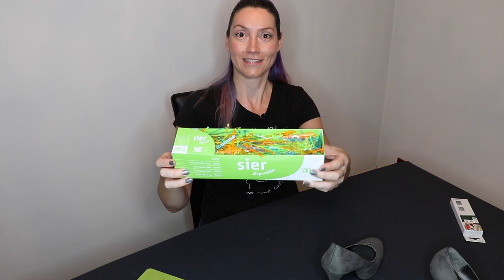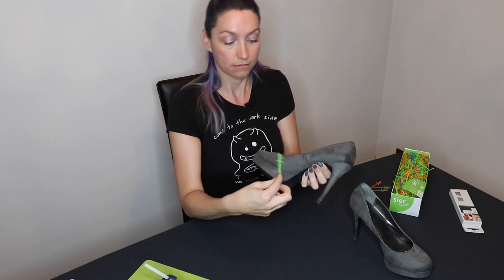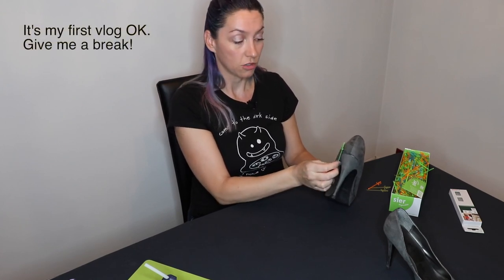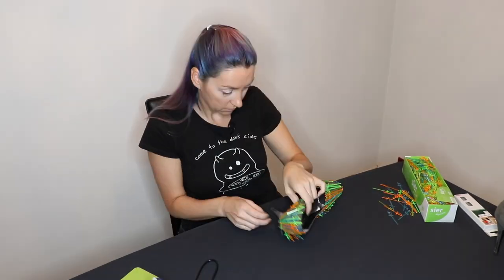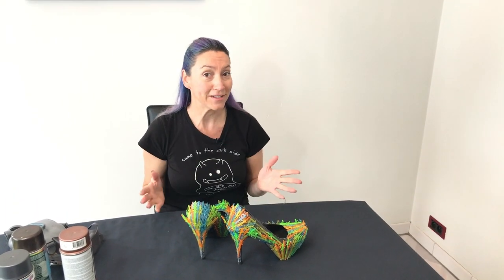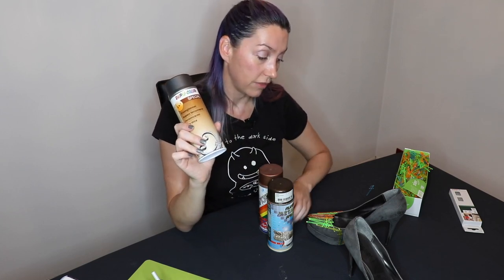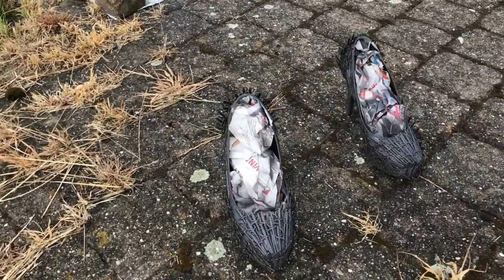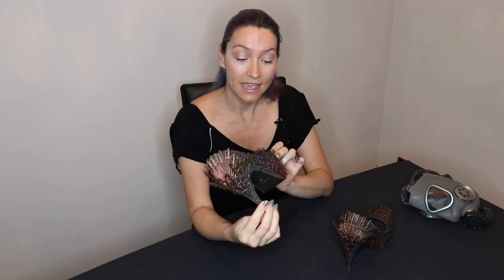Pimp My Shoes - Game of Thrones Killer Heels!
- Episode 1 in the "Pimp My Shoes" series -
Forget the Iron Throne - try these Iron Heels! I show you how to pimp your own shoes and make a pair of Game of Thrones killer heels!

What you need:
-A clean pair of shoes with nothing textured on them
-Sword-shaped cocktail prickers (200 minimum)
-Glue gun with glue
-Spray paint in 'iron' colours (you can use spray paint for any surface if you are using fabric shoes - be careful with any shiny surfaces like coated leather - use spray paint for plastic)
-Matt varnish spray to seal it in